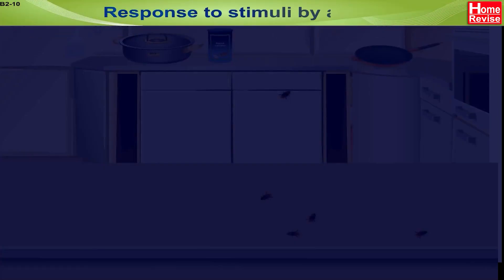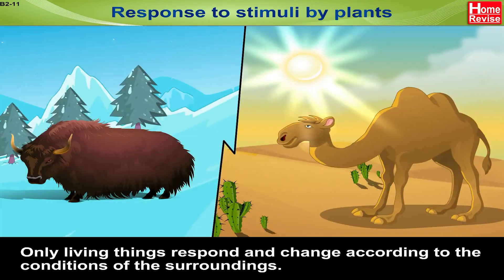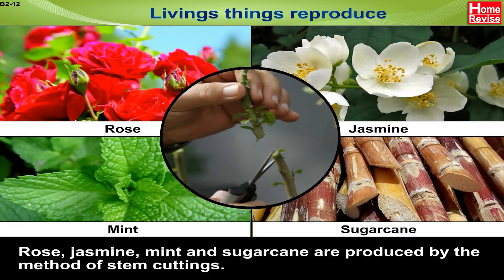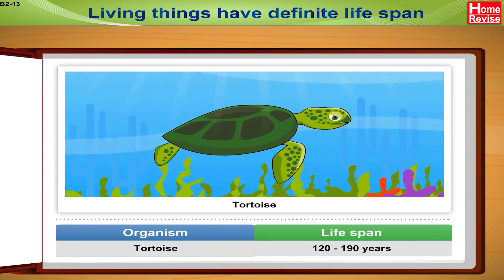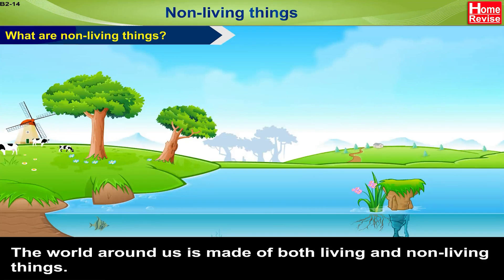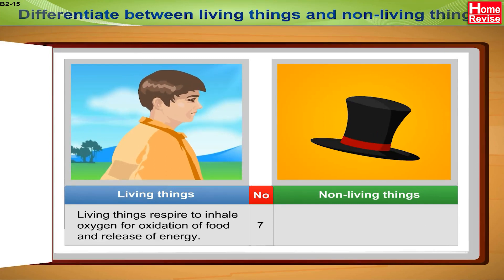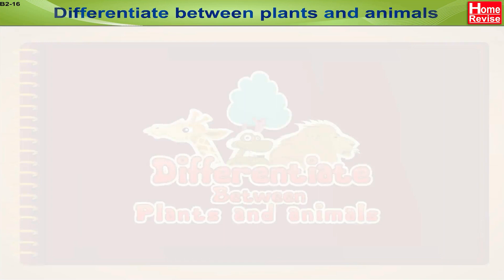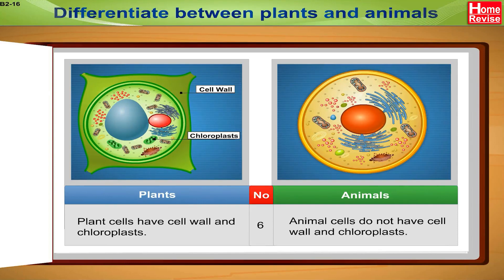World Around Us | Part 2 | Introduction to Biology | Home Revise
Biology plays a significant role in helping us understand the living world around us. Find out how animals and plants respond to stimuli. How do animals and plants reproduce? What makes living beings different from non-living beings?  How do plants and animals differ in their properties?

Markers
0:00 Response to stimuli by animals
1:06 Response to stimuli by plants
2:00 Living things reproduce
3:41 Living things have a definite life span
5:58 Non-living things
6:37 Differentiate between living things and non-living things
9:38 Differentiate between plants and animals